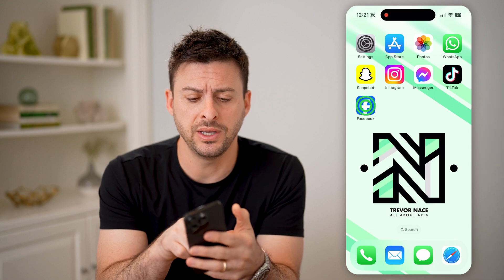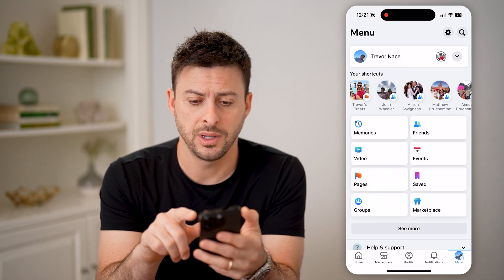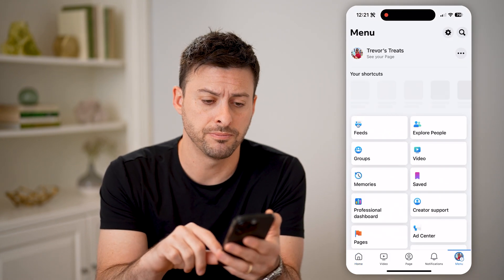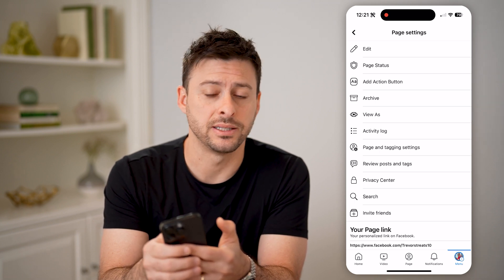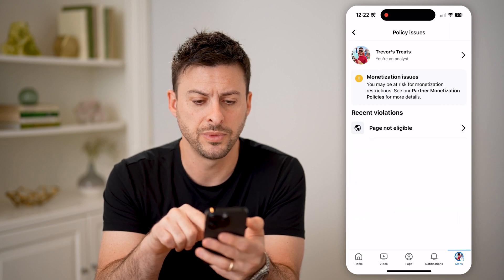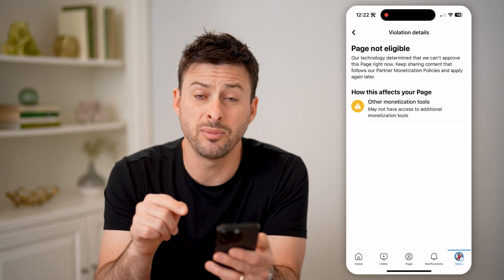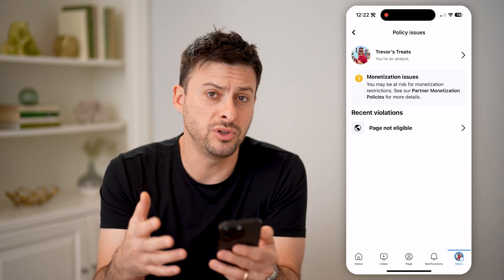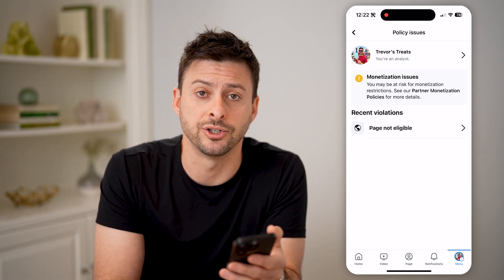How To Check Monetization Violations On Facebook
Here's how to check if you have any violations on your Facebook page that are preventing monetization or disabled your account.